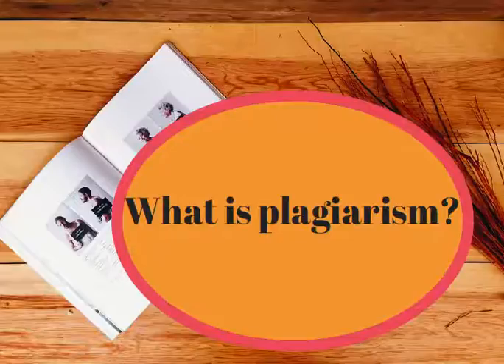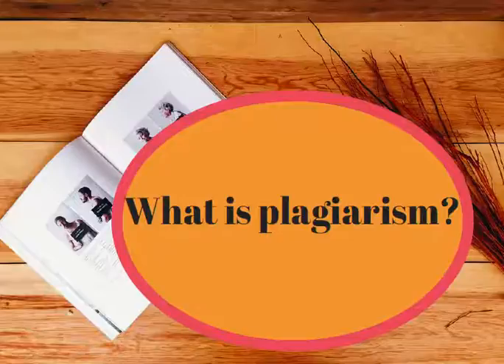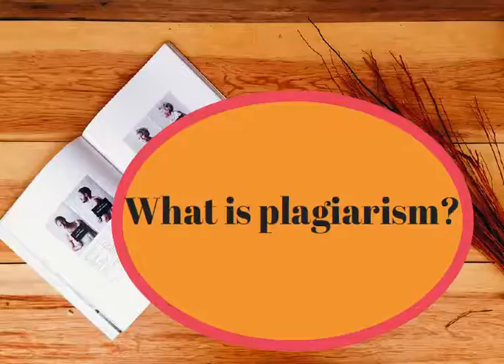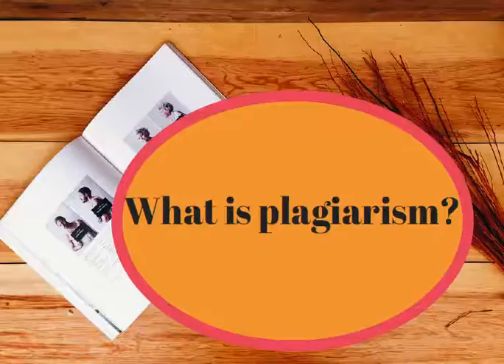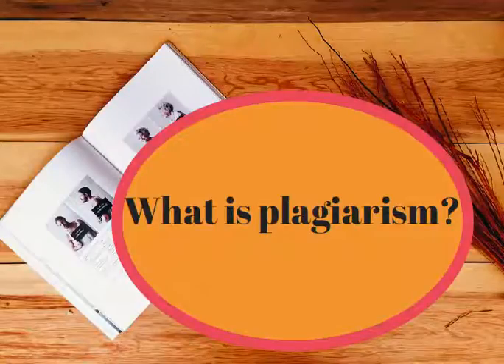Avoiding Plagiarism v3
What is plagiarism?